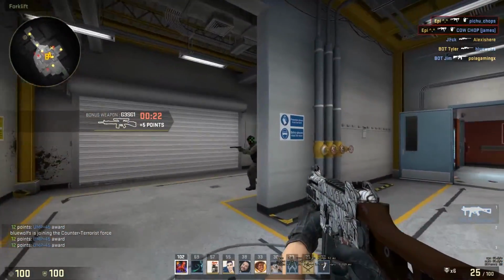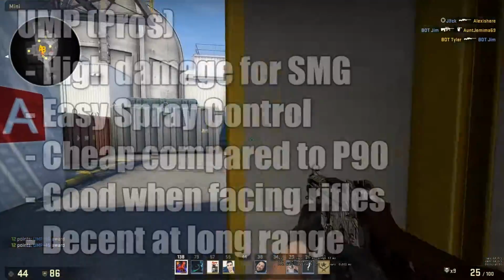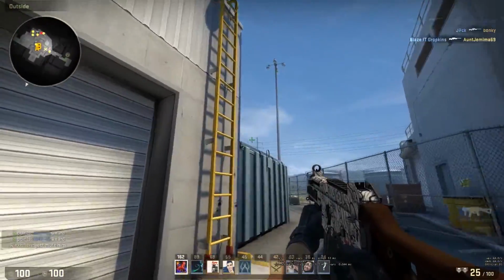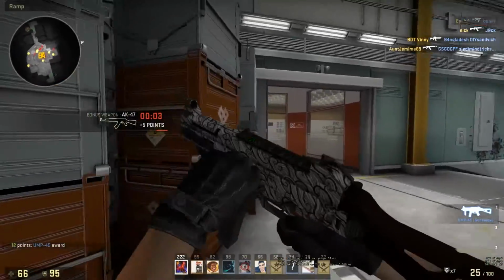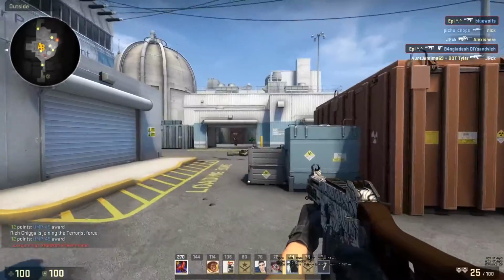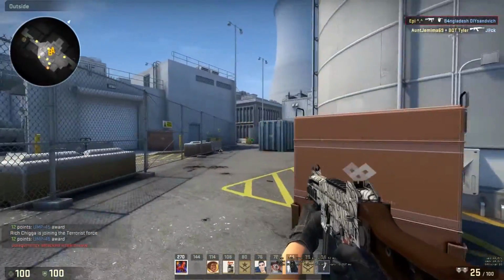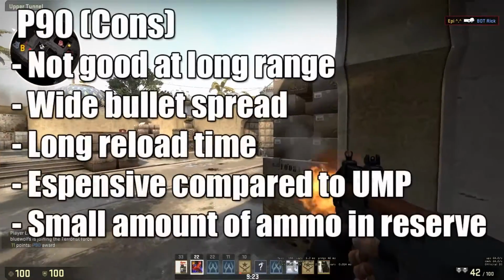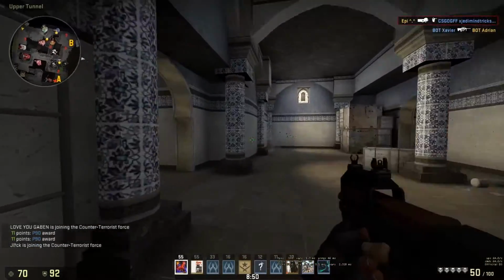CS:GO - UMP VS P90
In Today's video, I'll be going over the pros and cons of the UMP-45 vs the P90 in Counter Strike! Also, share the video with your friends! :D